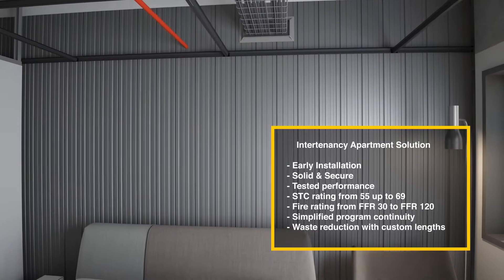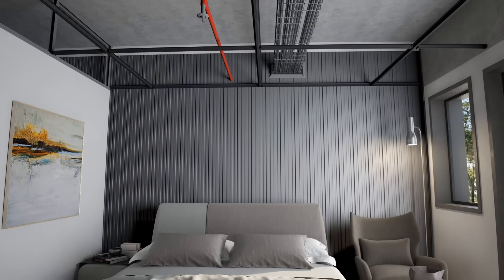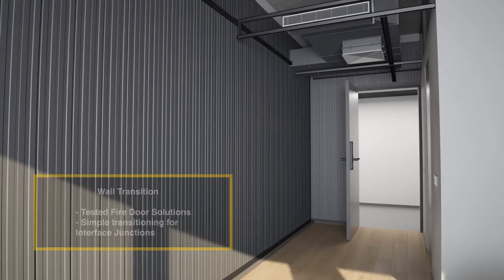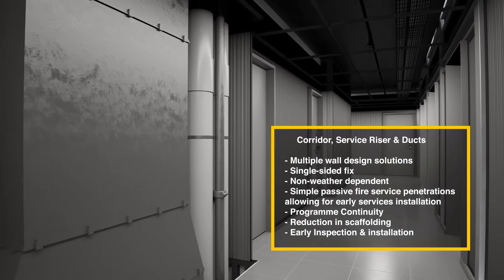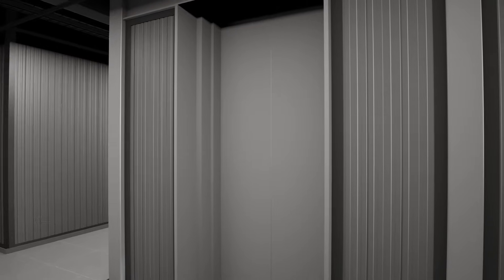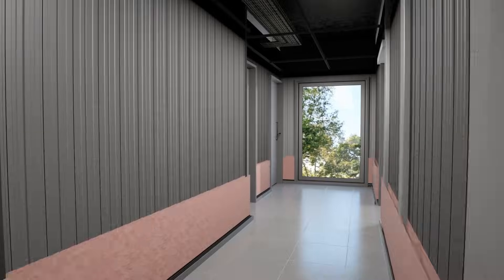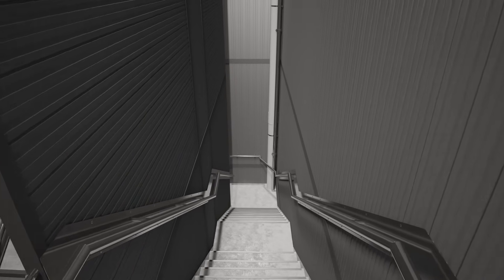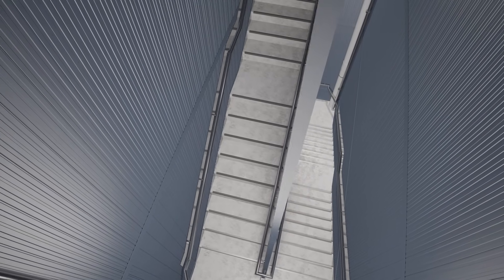KOROK Apartment Wall Solution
Introducing KOROK Apartment Wall Solutions: Safety, Simplicity, and Performance!

Discover KOROK's latest innovation: the KOROK KIR high-performance intertenancy apartment wall system!

For over 25 years, KOROK has been a trusted provider of high-performance fire and acoustic walls for multi-level construction. Our new IT wall solutions integrate lift cores, riser ducts, stair cores, hallways, and apartments into one streamlined package.

Experience the ultimate in fire protection, seismic deflection, passive safety, and acoustic efficiency — all while eliminating complex build-ups. Enhance your building's safety and performance with KOROK's seamless floor plate transitions and comprehensive wall solutions.

👉 Watch now to see how KOROK can transform your next construction project!